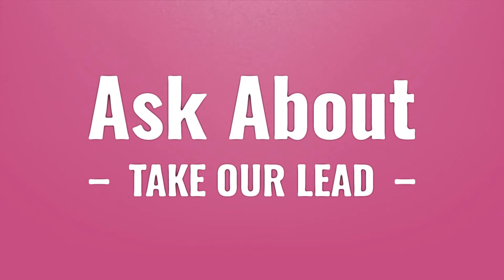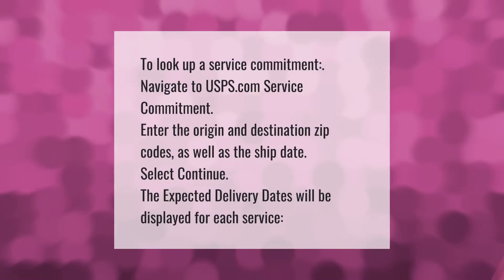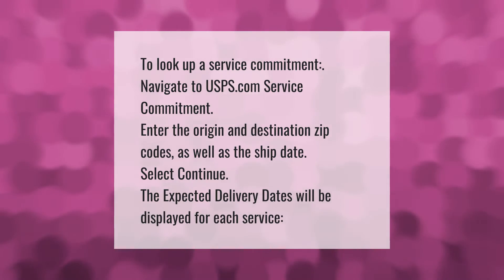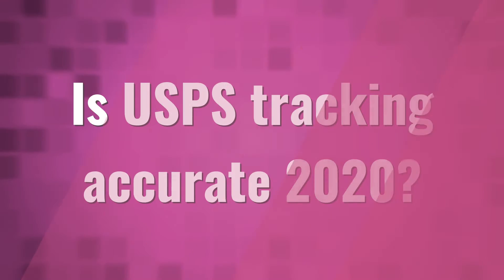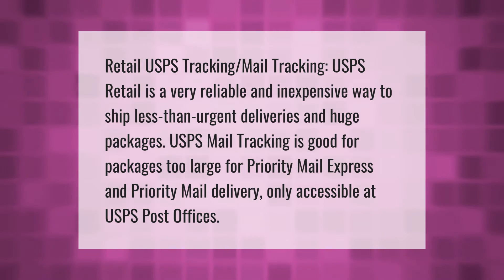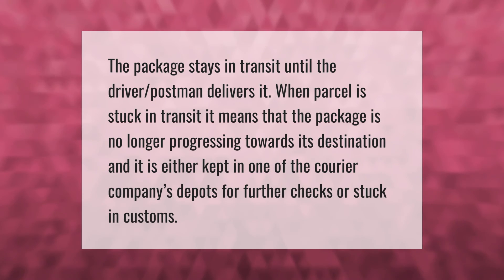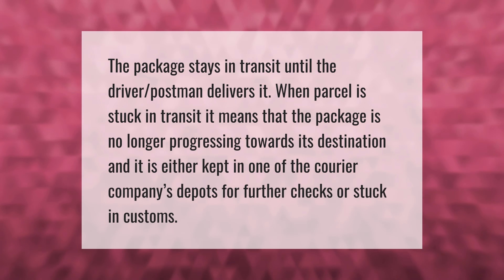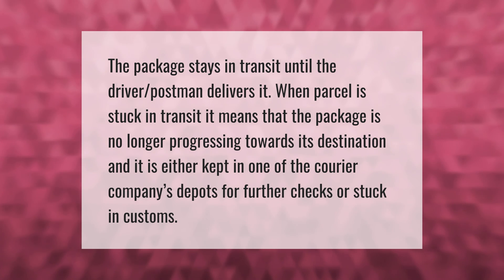How do I know when my USPS package will arrive?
00:00 - How do I know when my USPS package will arrive?
00:36 - Is USPS tracking accurate 2020?
01:09 - Why is my package still in transit USPS 2020?

Laura S. Harris (2021, May 15.) How do I know when my USPS package will arrive?
    AskAbout.video/articles/How-do-I-know-when-my-USPS-package-will-arrive-244914